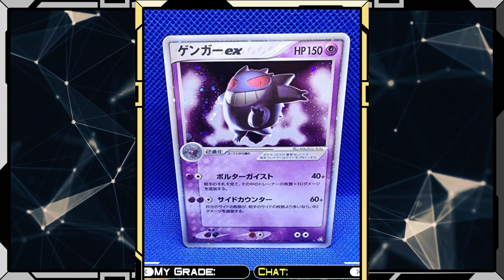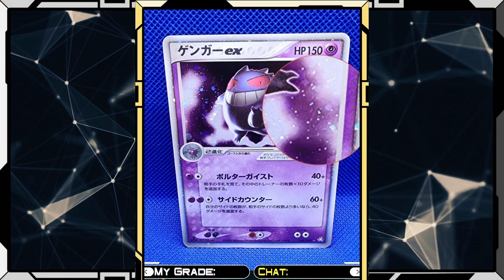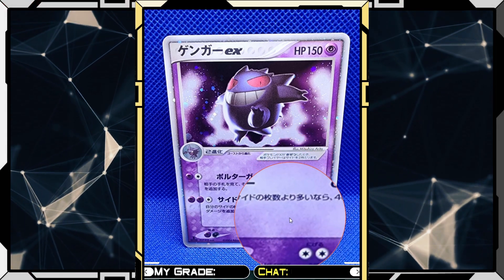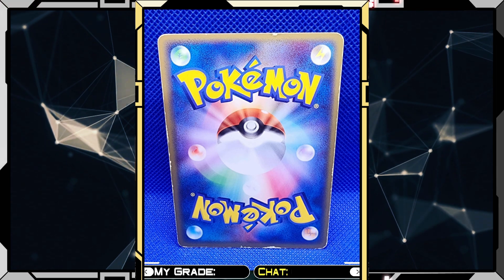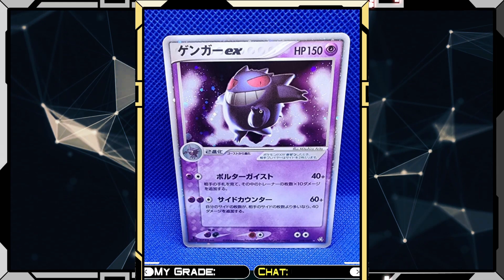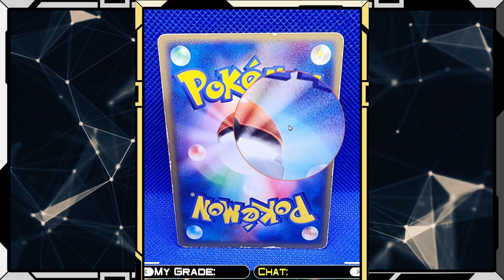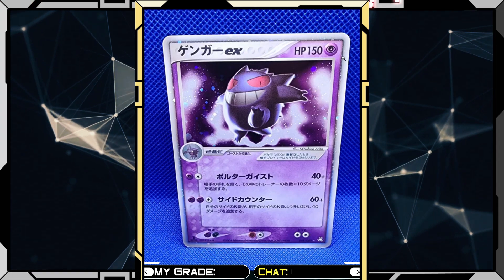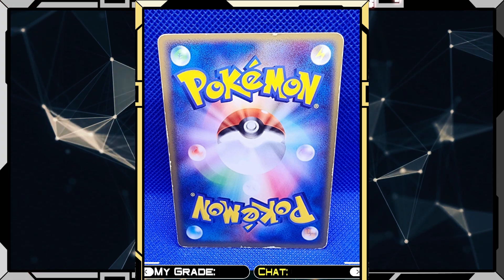Binder Cards Need Some Love | Grade Review - Gengar ex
*Links*